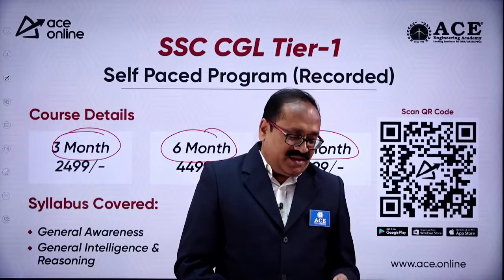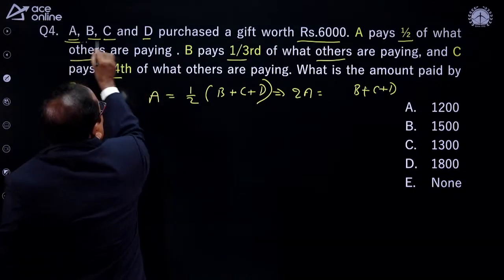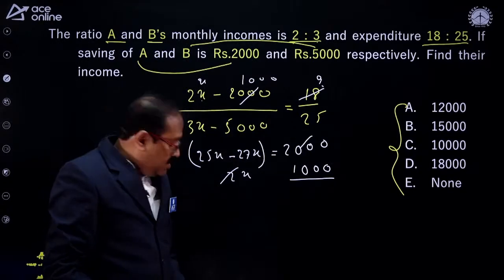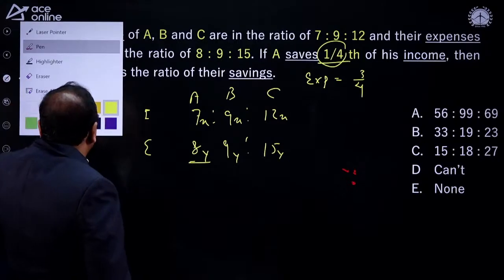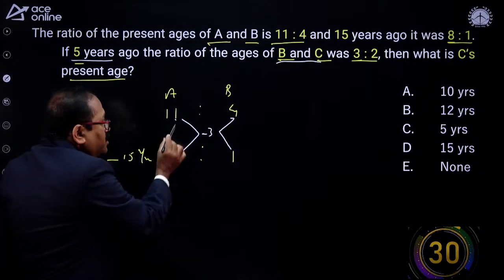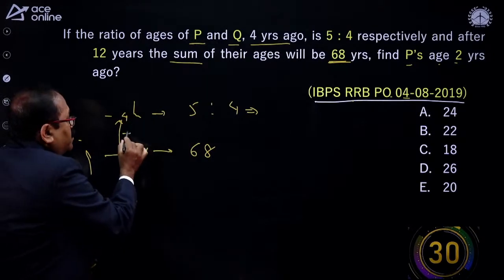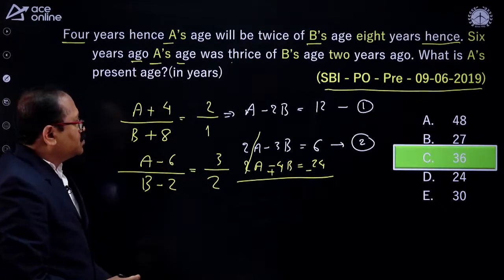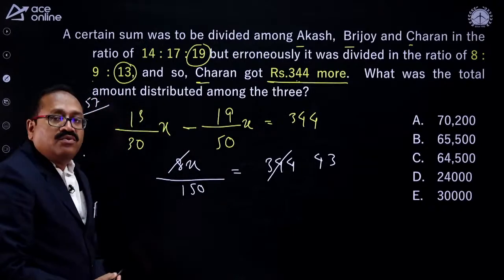SSC CGL-2023 | All Area of Quant | Tips to Solve Questions Quickly | C-36 | ACE Online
Are you preparing for the SSC CGL 2023 exam and looking to ace the All Area of Quantitative? Look no further! In this comprehensive video, our Narendra Matta Sir dive deep into the topic of All Area of Quantitative, one of the key concepts you need to master for the exam. We will explore the concepts of All Area of Quant, specifically tailored for the SSC CGL 2023 exam. Whether you're a beginner or looking to refresh your knowledge, this comprehensive tutorial will help you understand and master these essential topics This video is specifically designed for SSC CGL 2023 aspirants, With clear explanations, solved examples, and practice questions, you will gain a deep understanding of the topic and develop the confidence to tackle All Area of Quantitative Analysis with ease. We will also share valuable tips and tricks to save time during the exam and enhance your overall efficiency. Don't miss this opportunity to enhance your preparation for the SSC CGL 2023 Exam. Start your journey towards achieving your desired score today.